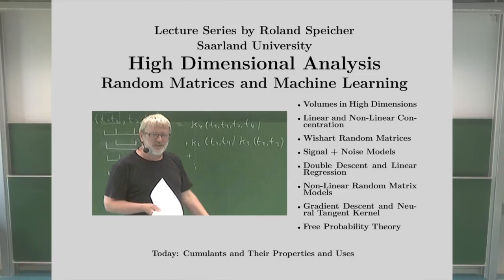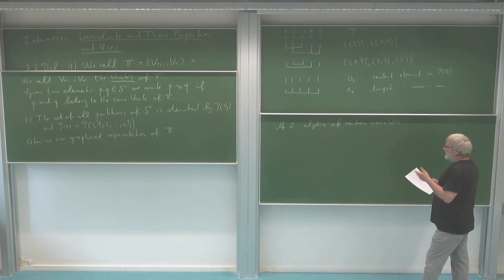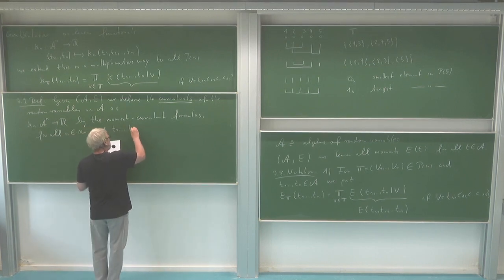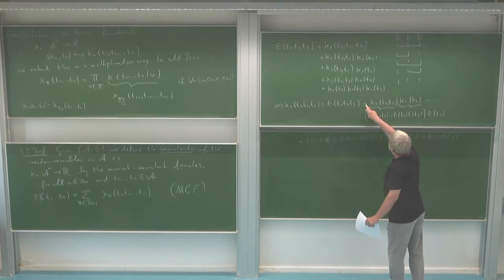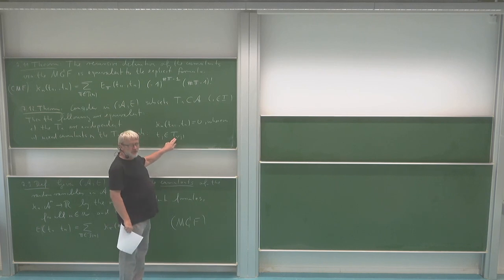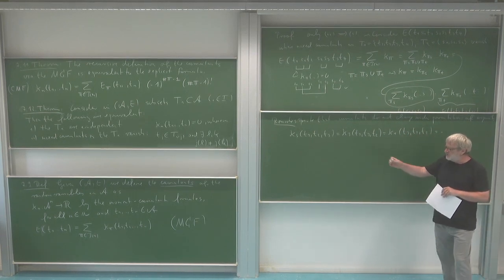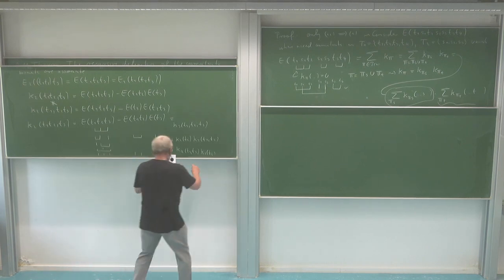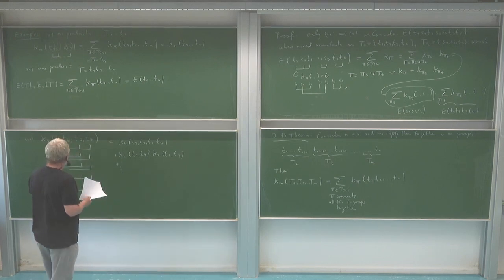RM+ML: 23. Cumulants and Their Properties and Uses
cumulant, set partition, moment-cumulant formula, vanishing of mixed cumulants

0:00 Recap
1:55 Partitions of sets
12:38 Moments and cumulants indexed by partitions
20:17 Definition of cumulants
24:18 Examples
36:32 Cumulant-moment formula
40:13 Vanishing of mixed cumulants and independence
56:04 Are cumulants really useful?
1:07:45 Behaviour of cumulants with respect to multiplication
1:18:48 Back to random features model

The goal of this lecture series is to cover mathematical interesting aspects of neural networks, in particular, those related to random matrices. In this 23th lecture we give -- motivated by, but independent from our concrete problem at hand -- a general introduction and survey on the combinatorial theory of classical cumulants, via set partitions and the moment-cumulant formulas. Special emphasis is given to: the description of independence via the vanishing of mixed cumulants; and the formula for cumulants with products as entries.